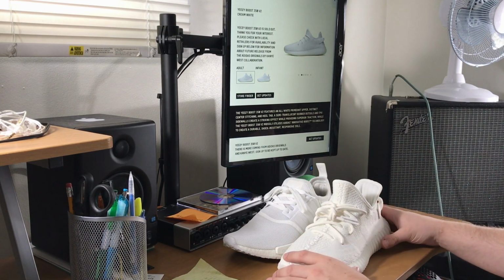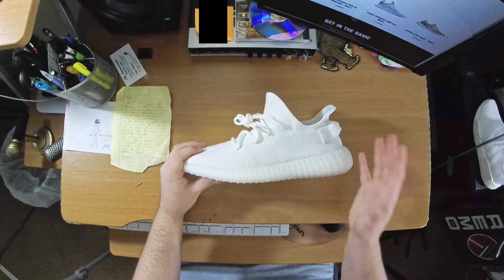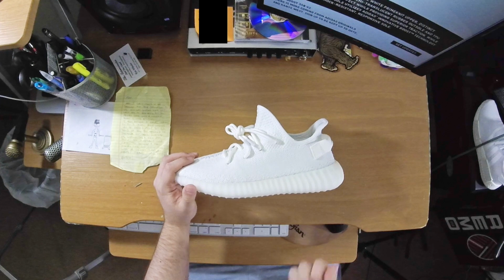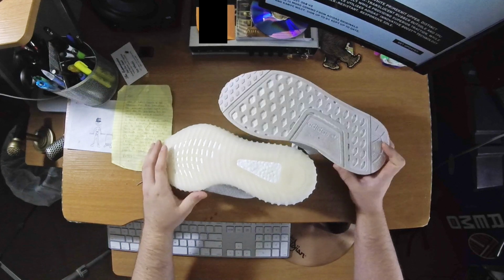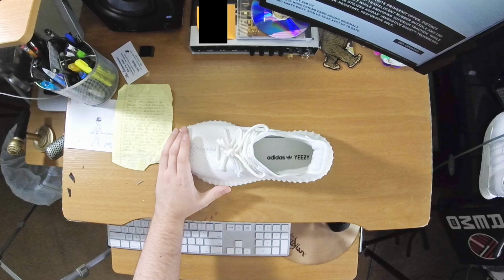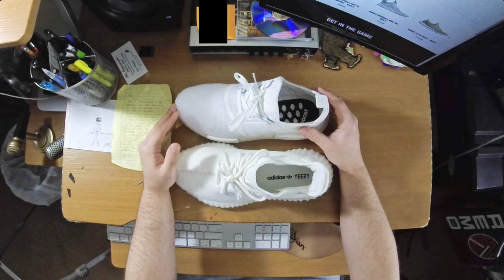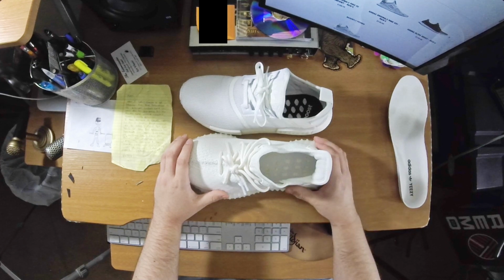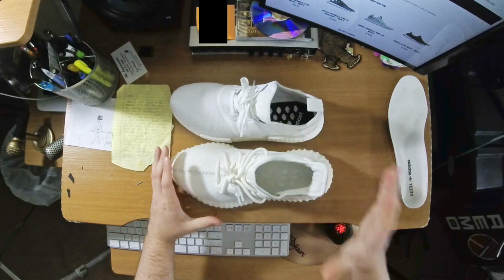Are NMD's Better Than Yeezy's? (Yeezy Review/Comparison to NMD's)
I know there is a lot more stuttering in this video. I just can't help it and I did my best this time through. It's a long video so, yes, there will be more stuttering. If it's too cringy for you, you don't have to watch. Just don't put hateful comments below please, I will remove them if I see any. That is your warning, just be considerate.

Anyways, this video is to go a bit more in depth of the Yeezy's, and comparison to the reasonably priced NMD's. Both shoes are great, but having both, I wanted to see if the Yeezy's are truly worth that price tag. If I get my hands on an Ultra Boost, I will do a follow-up.

"Snupps is a simple way to organize and socialize around the stuff you own and cherish, accessible for free from your iPhone, iPad and the web. Snupps makes organizing the stuff that matters to you quick and easy. You can take your stuff with you, anywhere you go.

Snupps is the one place for all your stuff, including your collections, keepsakes, gadgets, accessories, heirlooms, furnishings, stuff in storage and much more. Just take a picture, add some details and organize your stuff on virtual shelves. Keep them private or share with others."

~Snupps